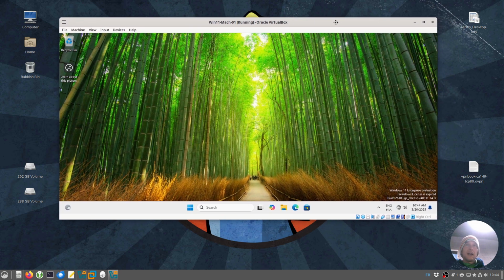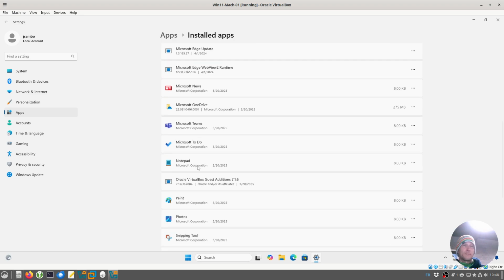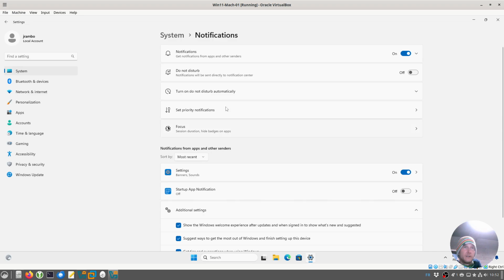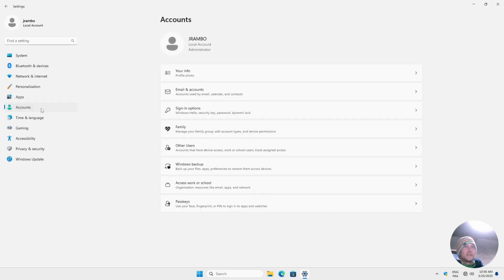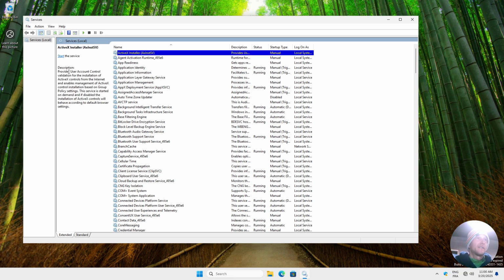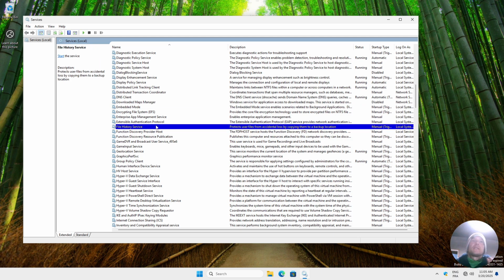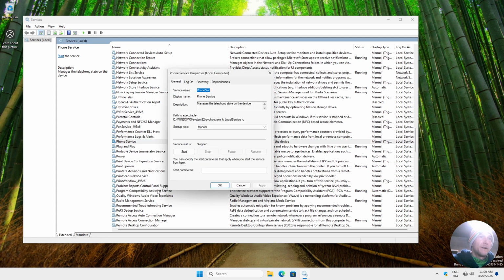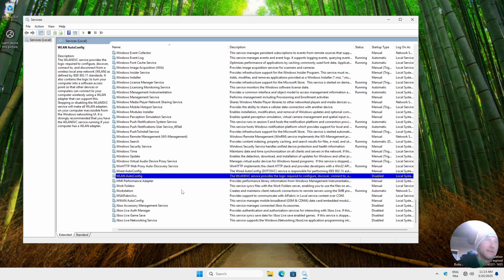How to Make Windows 11 Run Faster – Disable & Uninstall Unnecessary Apps & Services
Want to speed up your Windows 11 PC? In this video, I’ll show you step-by-step how to optimize your system by uninstalling unnecessary apps, disabling unused services, and tweaking settings for better performance. Whether you're running Windows 11 on a virtual machine or a physical PC, these tips will help you free up resources, reduce background processes, and make your computer run smoother and faster!
What You’ll Learn:

✅ How to uninstall bloatware and unwanted apps
✅ Disabling unnecessary Windows services
✅ Turning off animations & notifications for a faster experience
✅ Removing Microsoft Edge & other pre-installed software
✅ Boosting performance by tweaking system settings

📌 Timestamps:
00:00 – Introduction
00:30 – Uninstalling unwanted apps
05:15 – Disabling unnecessary services
10:45 – Turning off animations & effects
15:20 – Additional system tweaks
18:30 – Restarting & testing performance